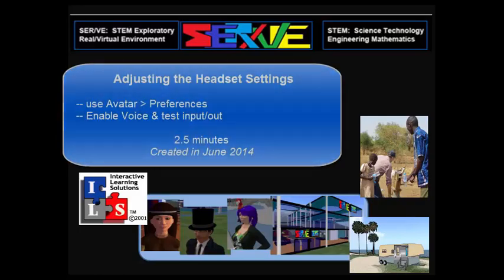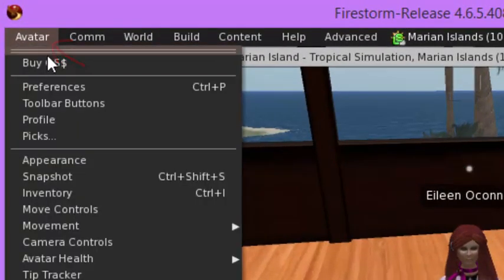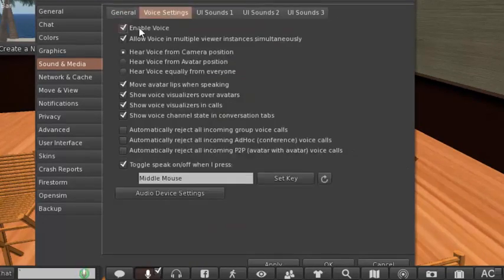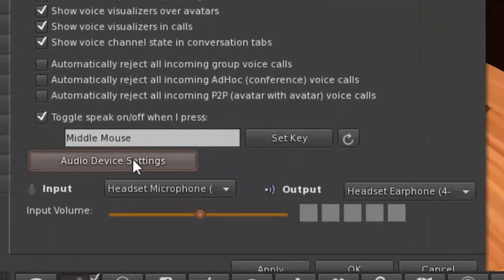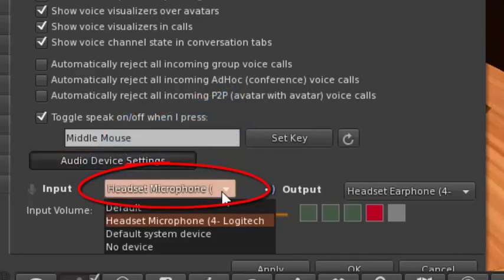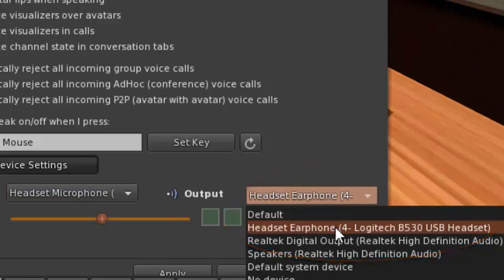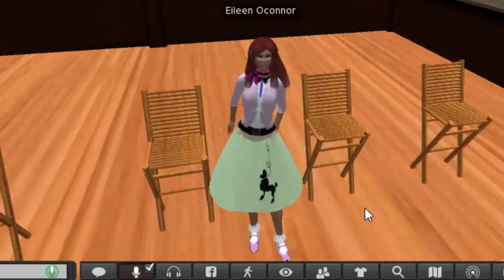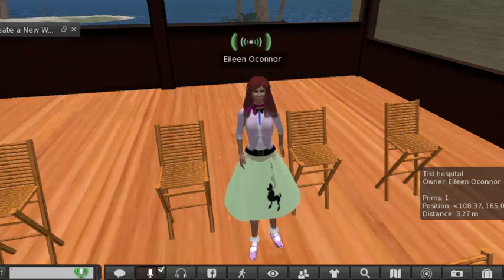Adjusting headsets / use with voice info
How to select the right headset option & how to adjust volume; use in conjunction with the microphone icon.